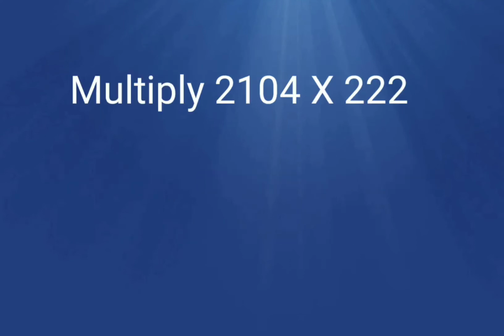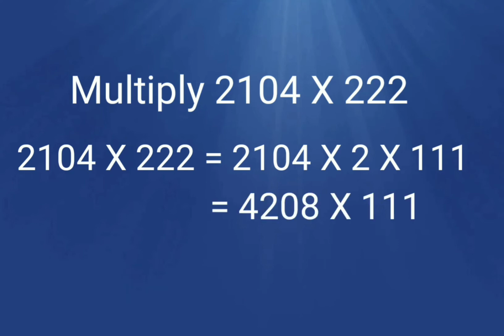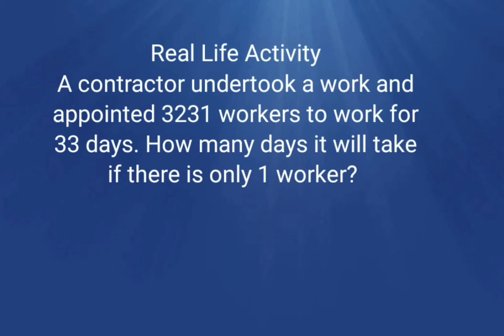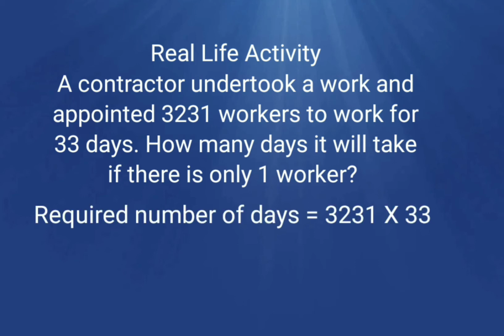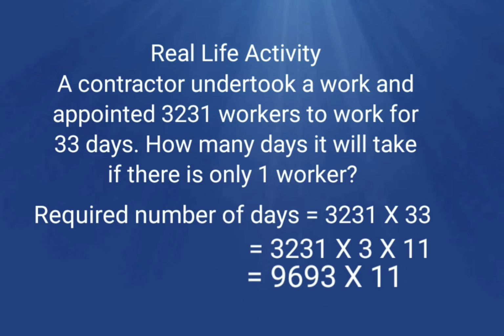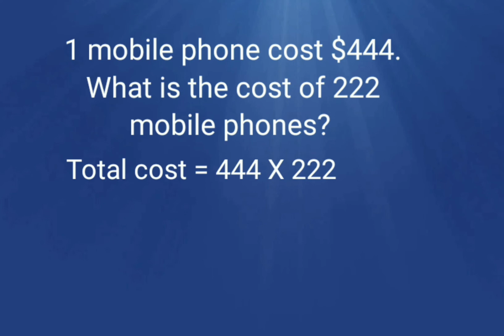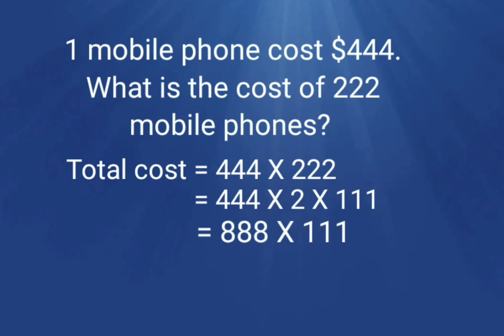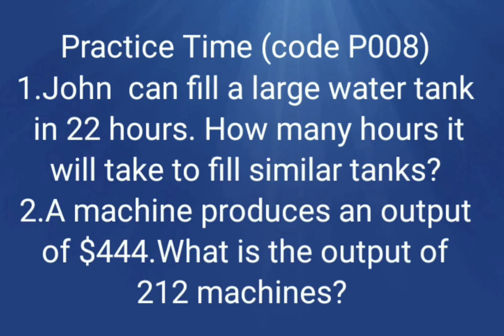Mental Maths Training Day 8, Fastest calculation tricks and techniques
Attend my Full Course in Mental Mathematics For free in YouTube

Please send your queries to me

Instructor Gulnaz Meera From YouTube
                    PGT in Mathematics
                    10 years teaching experience

With love and respect